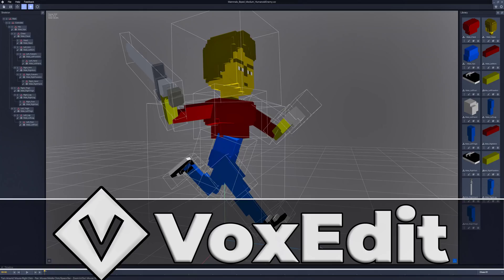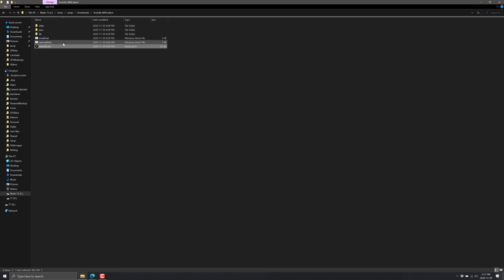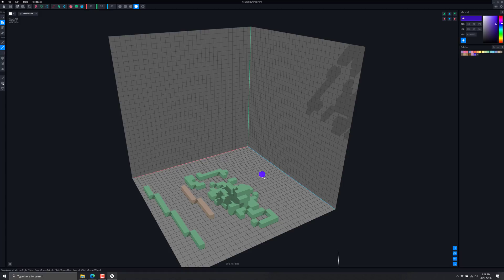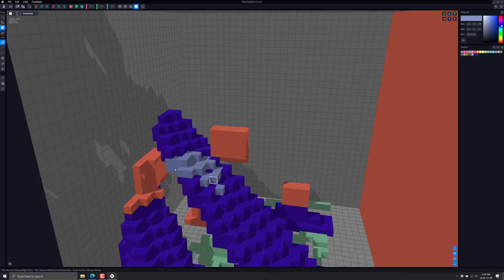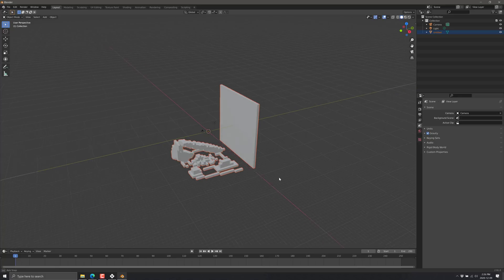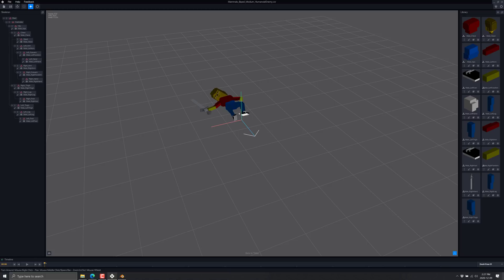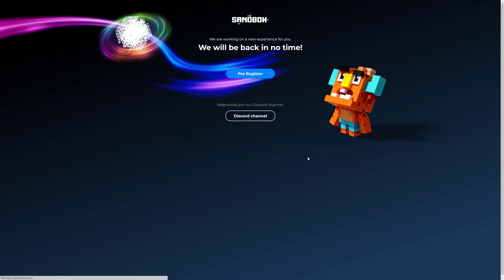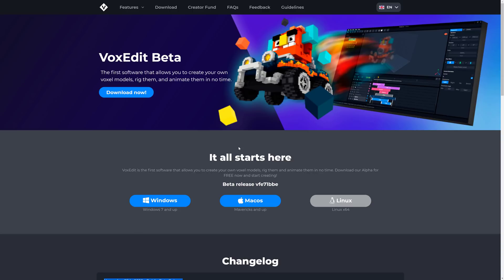VoxEdit Voxel Editor in Action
VoxEdit Beta is a free Voxel Editor for WIndows and Mac, with Linux coming soon.  It's designed for creating assets for sale/usage on the Sandbox platform, but the modeller is capable of exporting OBJ, DAE and GLTF formats and that is the portion we focus on in this video.

Sorry for the audio clipping, it showed up after publishing.  It shouldn't occur again.